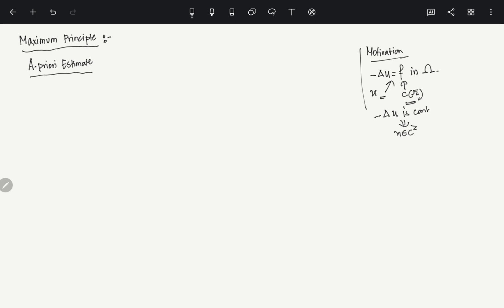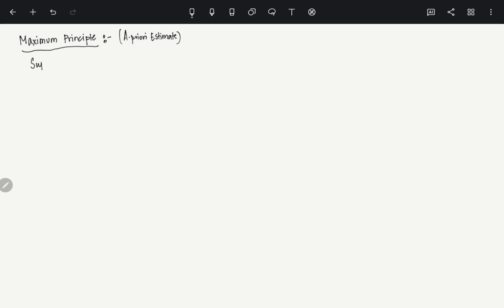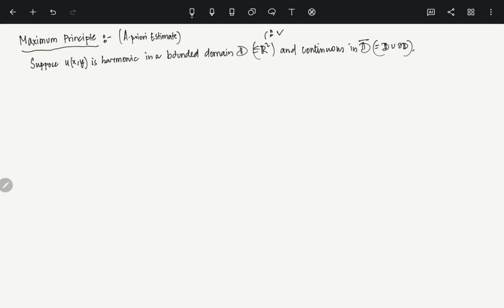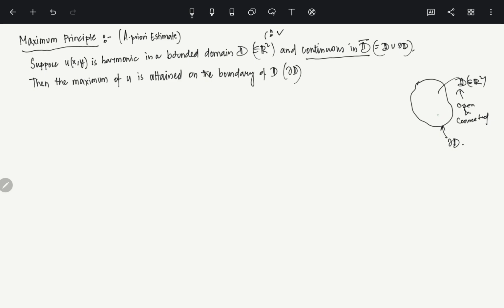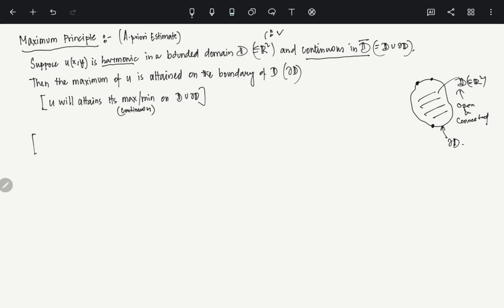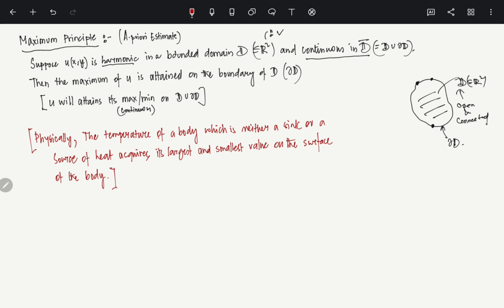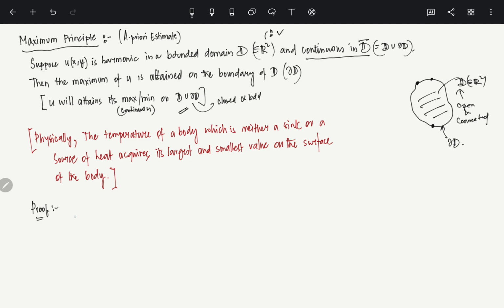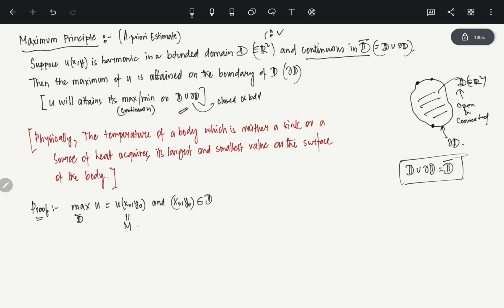18 September 2025